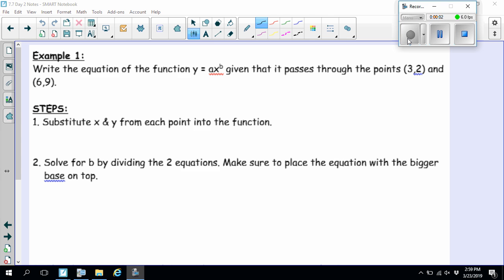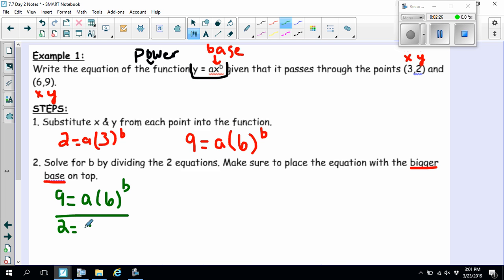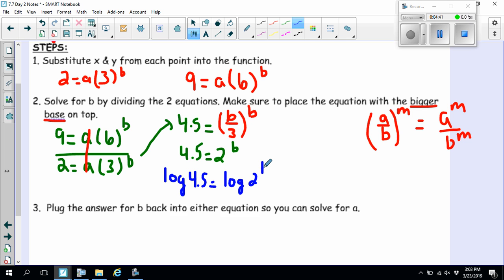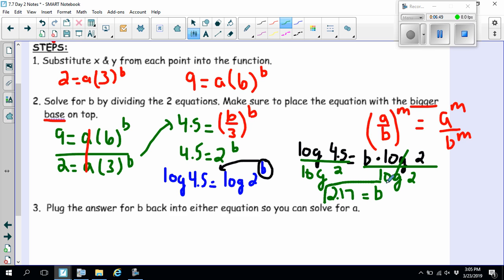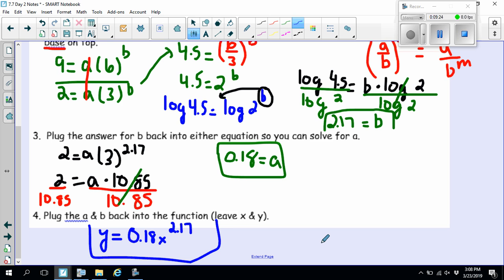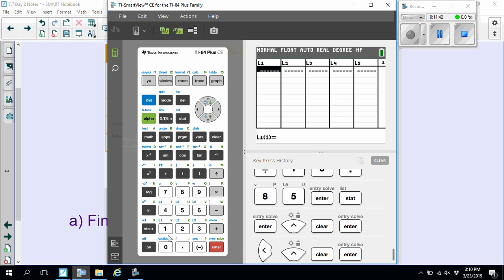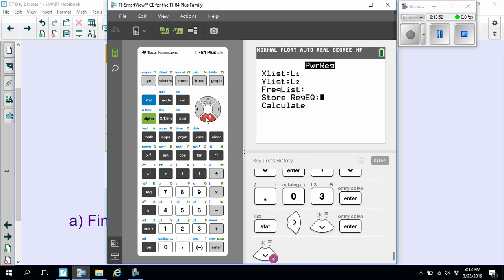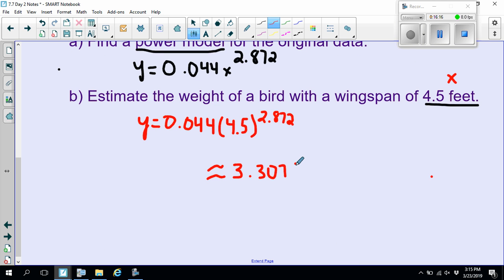Algebra 2 - 7.7 Day 2 Notes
Writing power functions given two points. Writing power models using the regression feature on the graphing calculator.